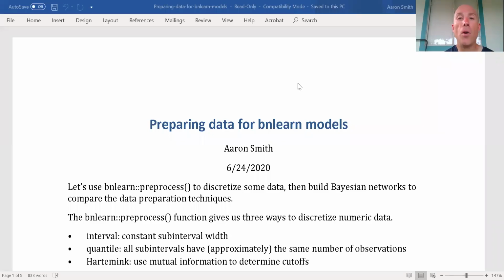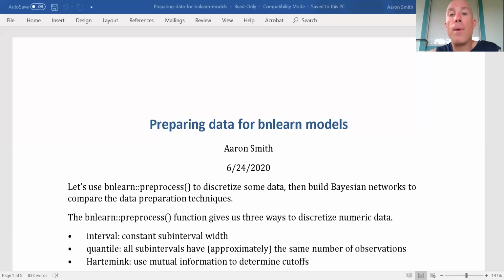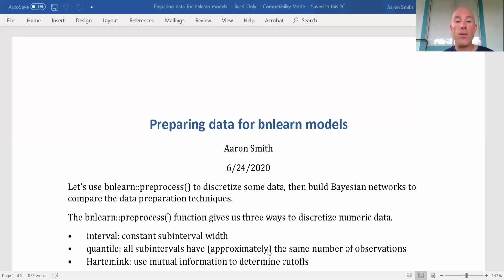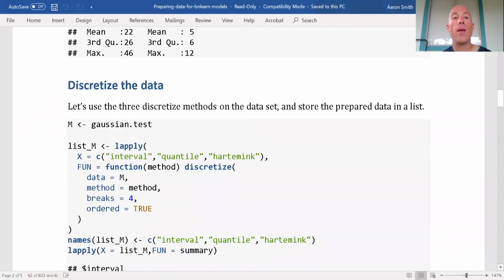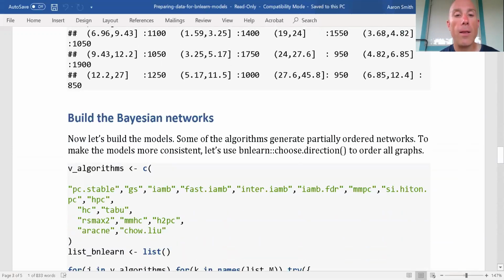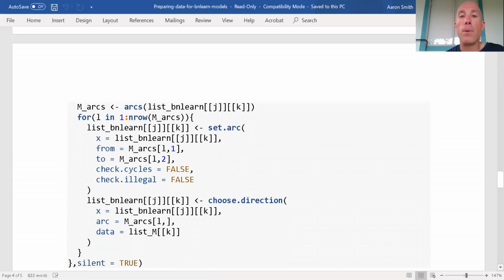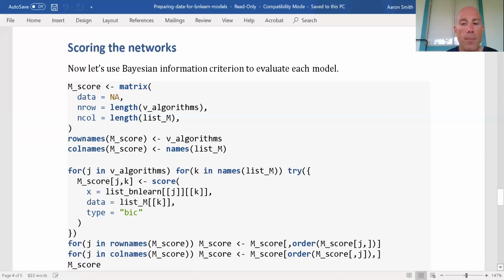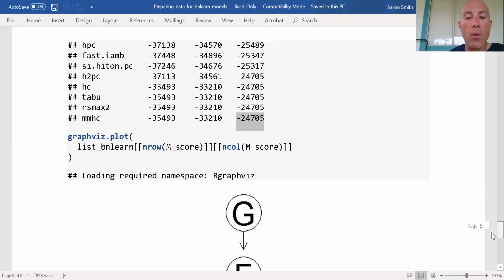Preparing data for bnlearn models